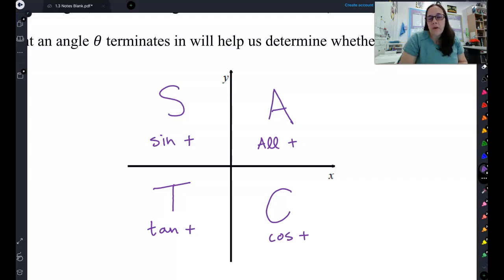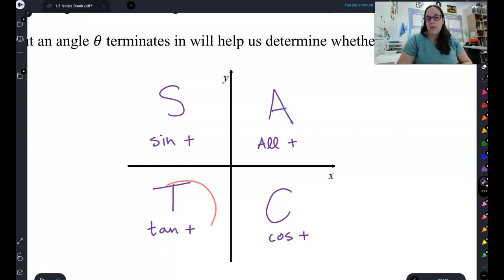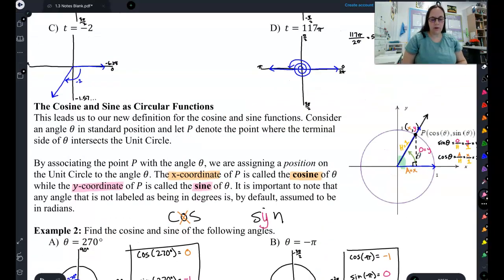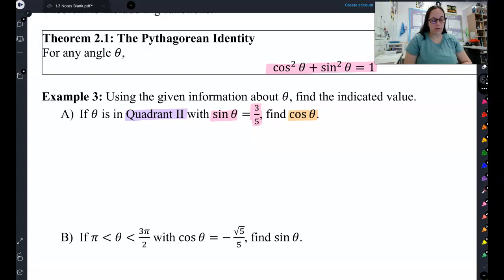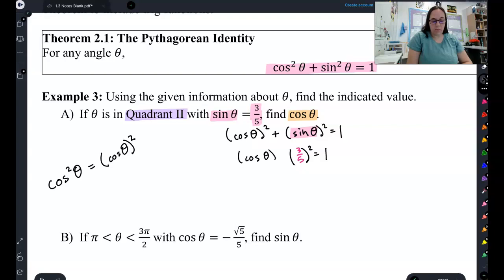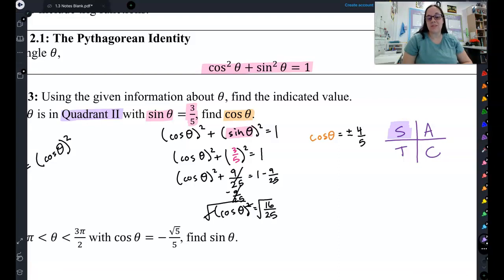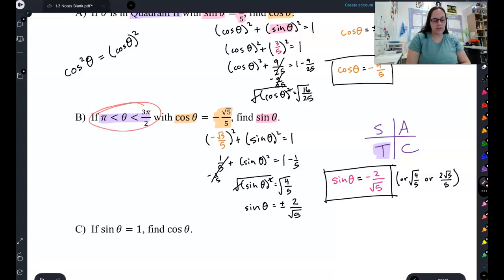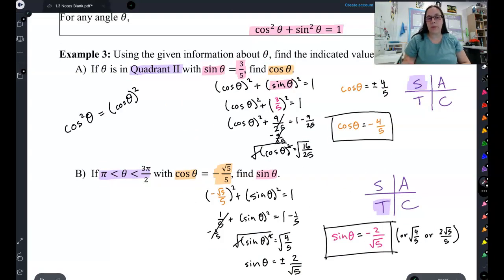CE1060 1.3 Lesson Pt 3